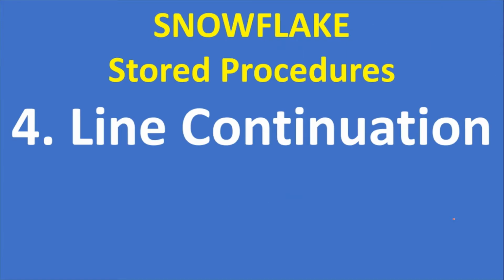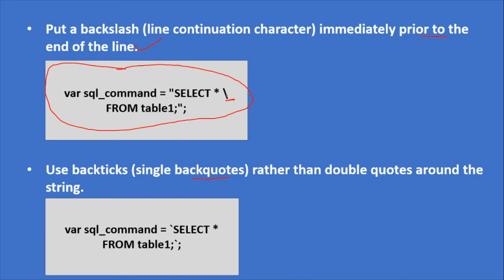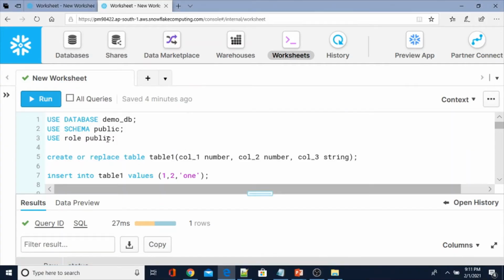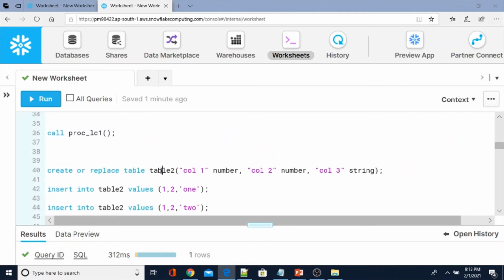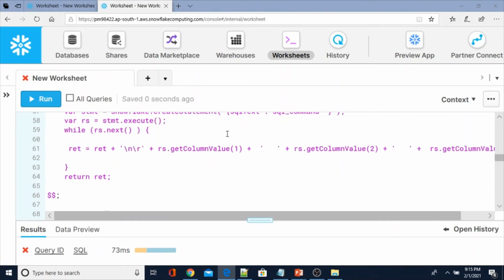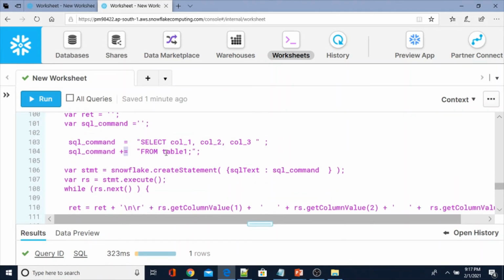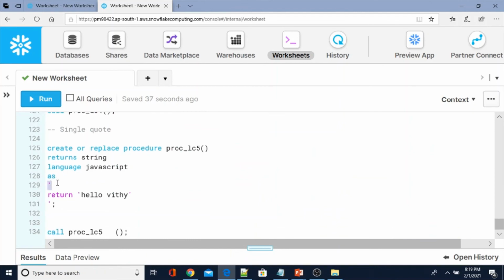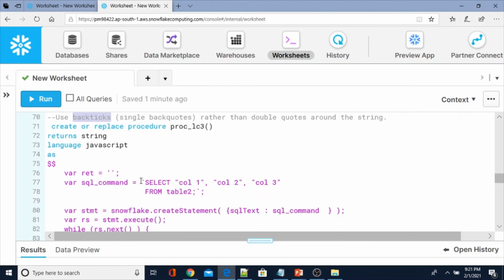4. Line Continuation in Stored Procedures | SNOWFLAKE| SNOWFLAKE Database | SNOWFLAKE Cloud Data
In this video, I talk about how to use the Line Continuation while creating a snowflake stored procedure.

Line Continuation in Stored Procedures:

SQL statements can be quite long, and it is not always practical to fit them on a single line.
JavaScript treats a newline as the end of a statement.
If you want to split a long SQL statement across multiple lines, you can use the usual JavaScript techniques for handling long strings. They are:

Backslash
Backticks
Accumulate the string